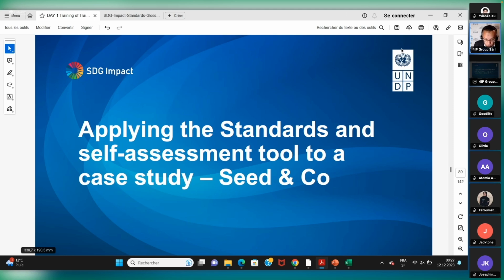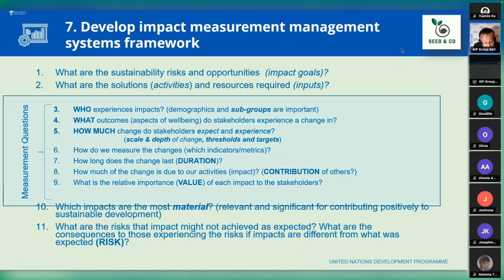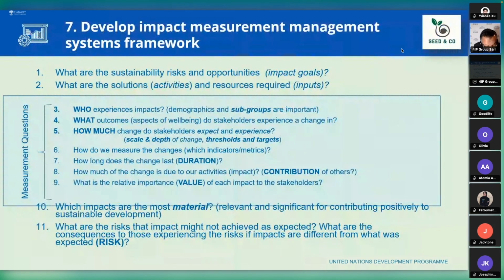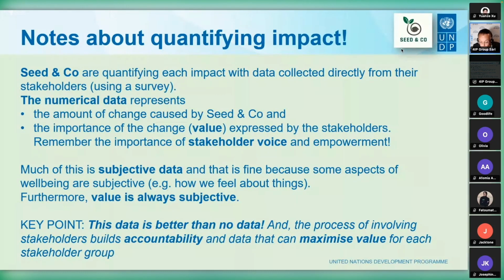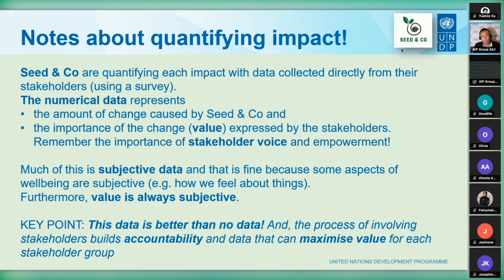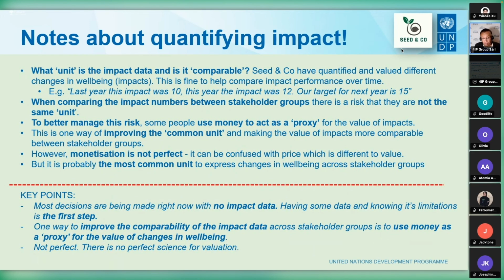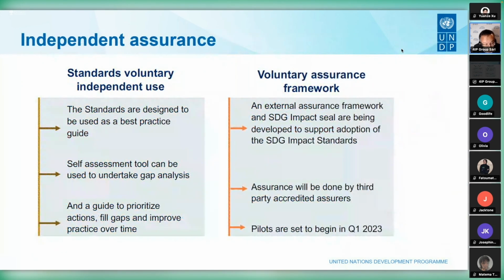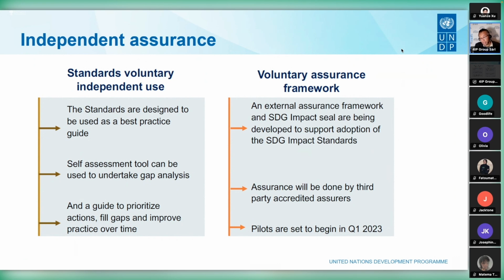Part 7 SDG Impact Standards: Application, Case-Study and Self-Assessment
Case-study based on company operating in West-Africa
Step 7 in the framework - how to develop IMM based on 11 questions
1. What are the sustainability risks etc.
3. The Measurement Questions - The Who, The How Much etc.
Logical Framework approach
What Impacts are most material
What are the risks that impact might not be achieved
SVI Standards - compatible with the 5-dimensions Who, What outcomes, How much Change to help you establish the actual value
Key take away from the training - the more data the more insights
the more options you will also have
By answering all the 10 impact questions -
Helping to understand the impact much better in order to make much better decisions at the end of the day
Seed & Co - data collected directly from their stakeholders - via surveys
Data is better than no data
Building accountability
Business make decisions
Managing Risk